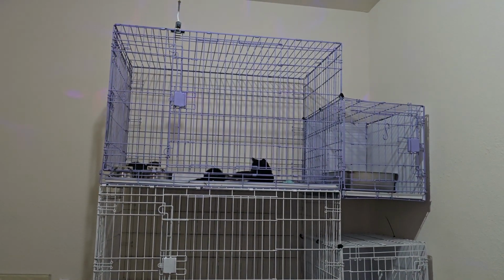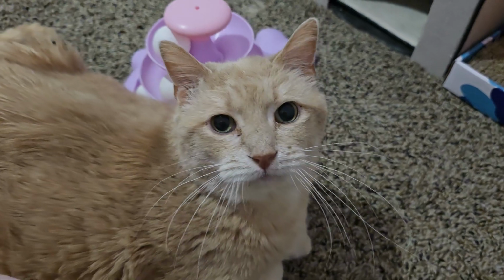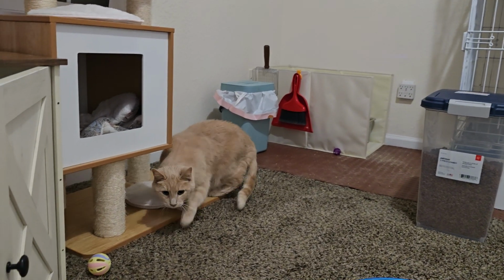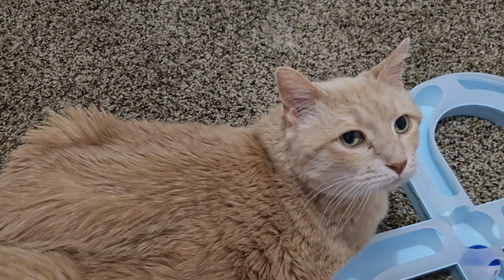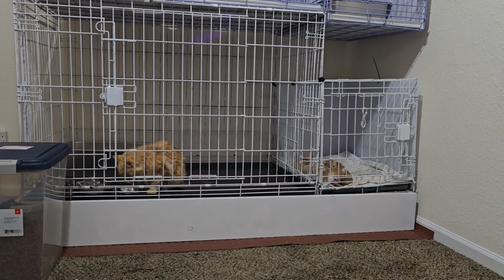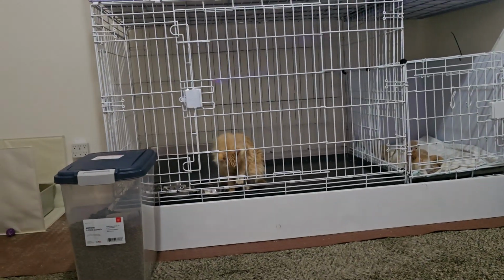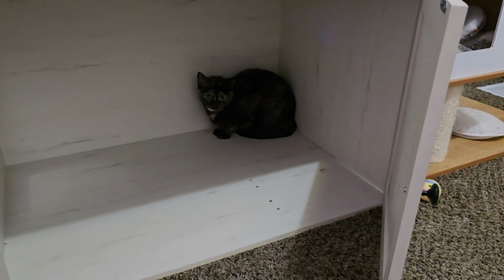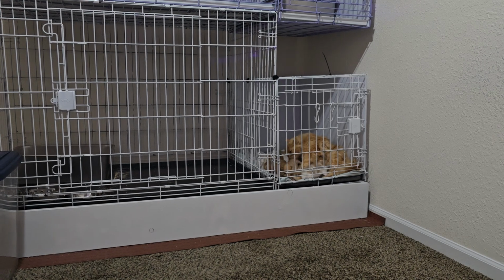Welcome to the Foster Room!